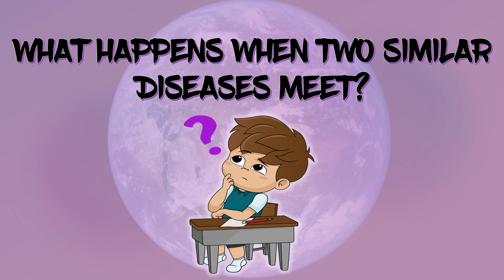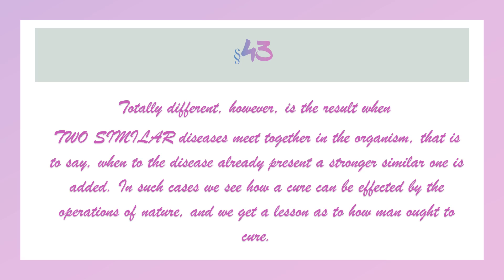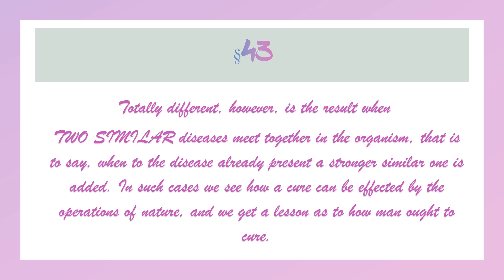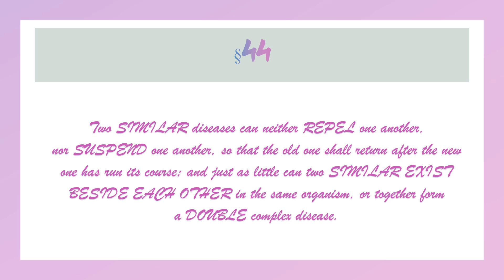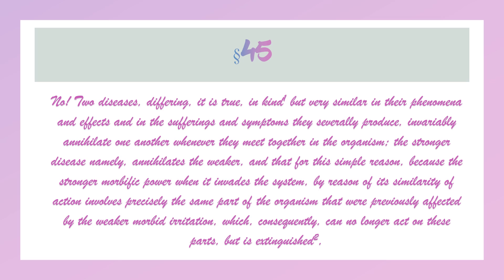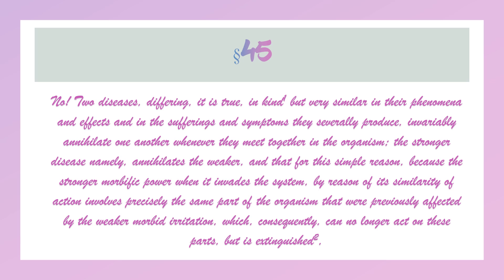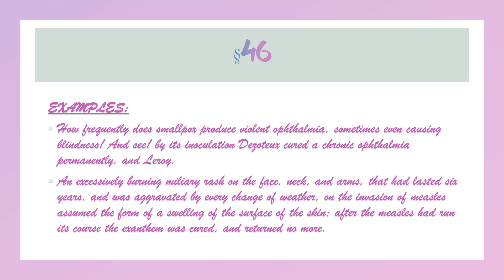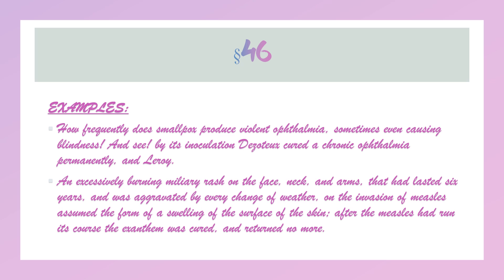||WHAT HAPPENS WHEN TWO SIMILAR DISEASES MEET?|| ||DR.DEEKSHA||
🎥 In this video I have shared some personal tips and tricks to help you understand Organon concepts more clearly. After watching this video, all your doubts regarding the topic will be crystal clear. 🚀
📚 BHMS FREE Playlists – Year-wise
✨ All playlists are 100% FREE – learn anytime, anywhere!